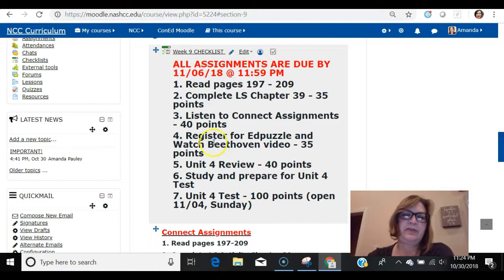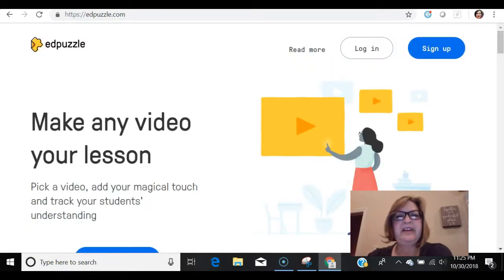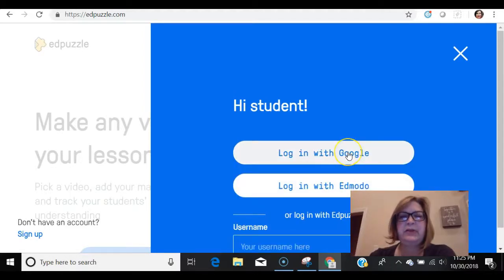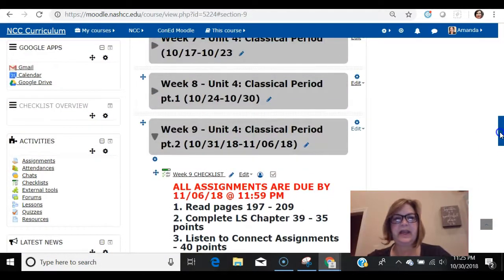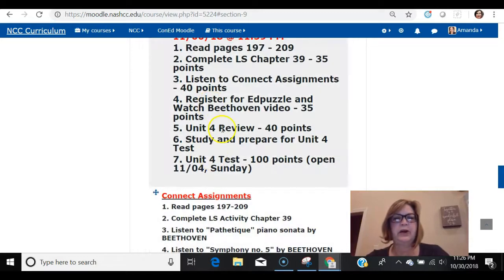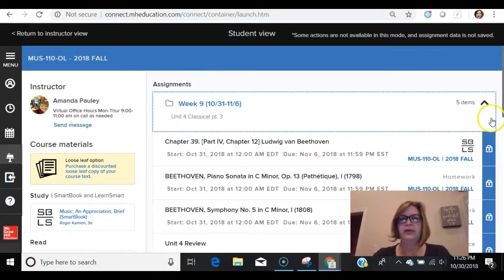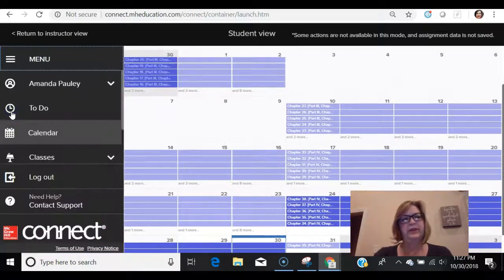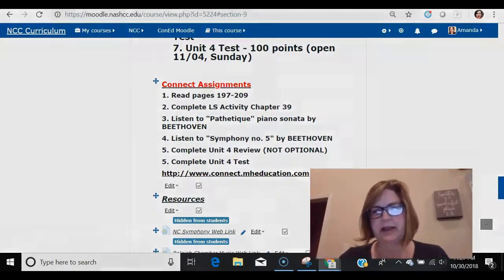Week 9 FA18